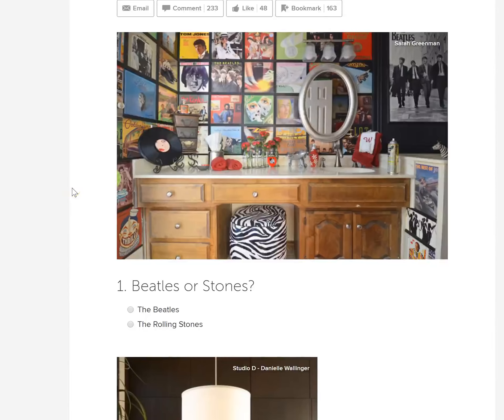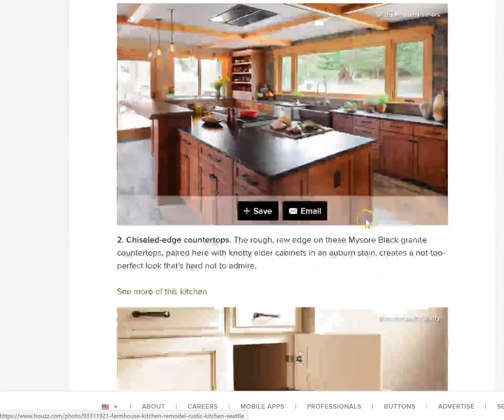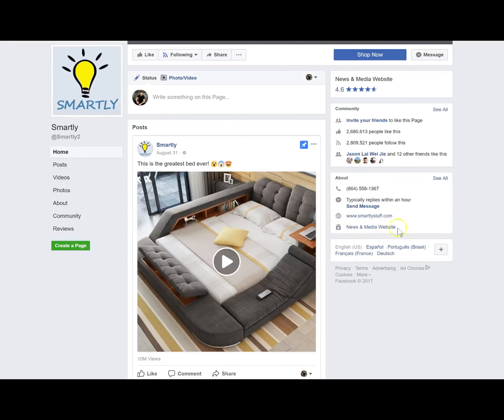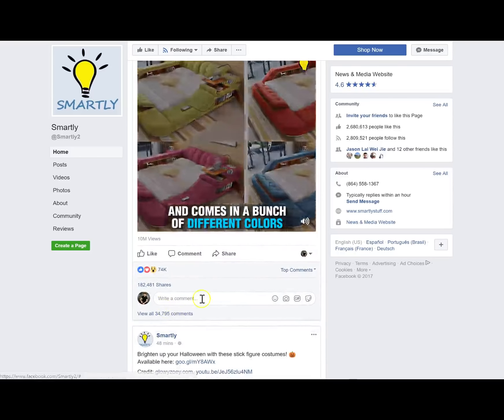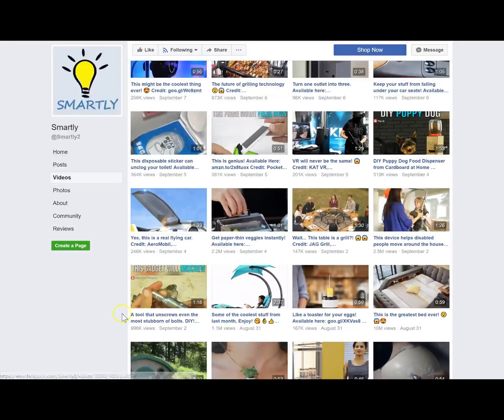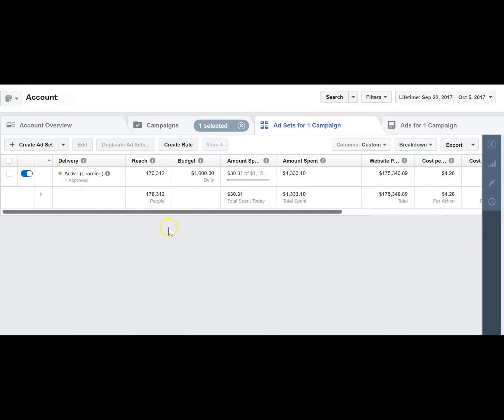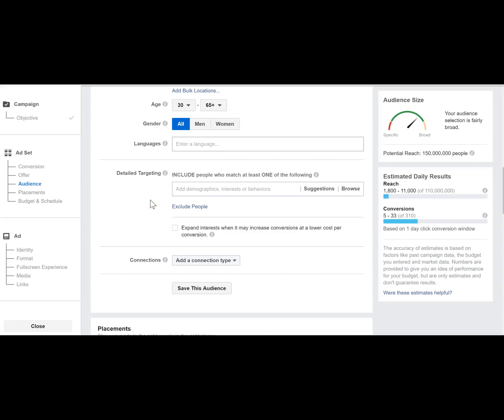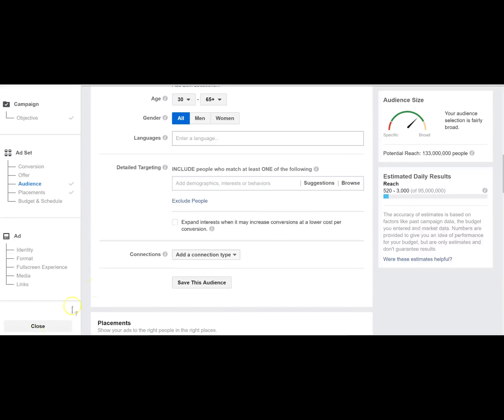Pre Engagement Page Viral Video Ideas Fb Ads